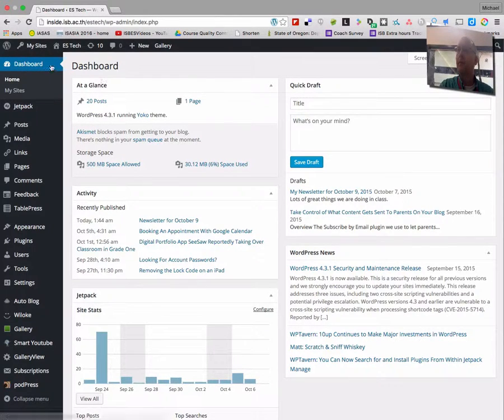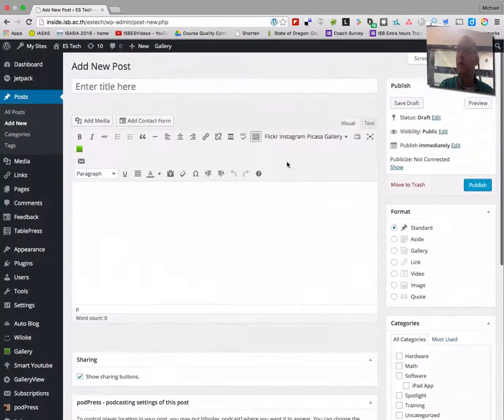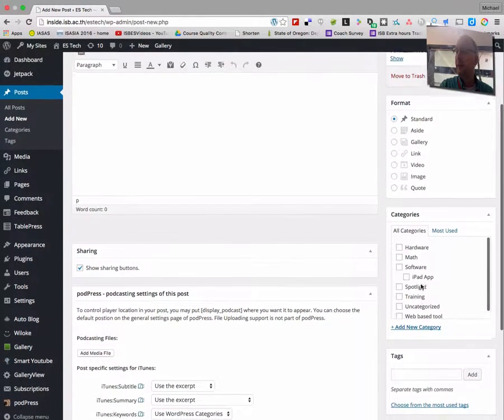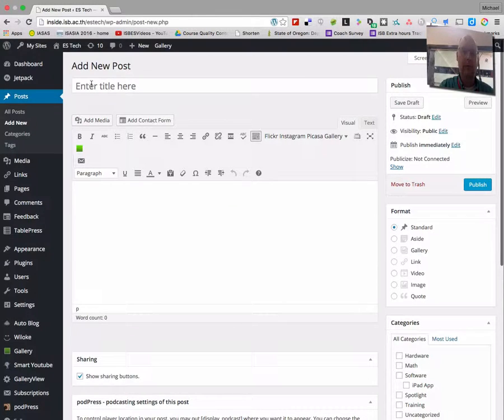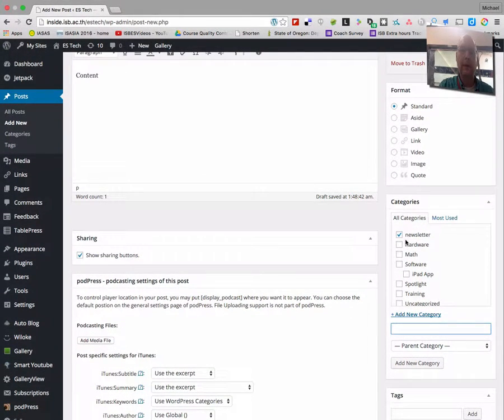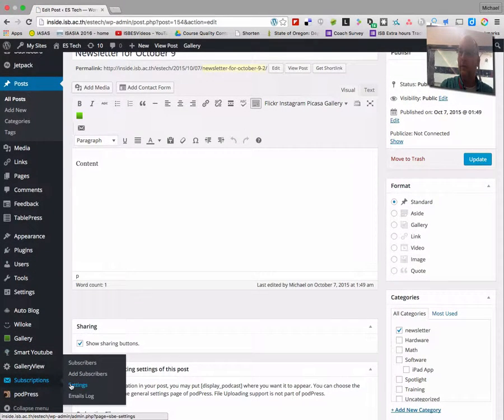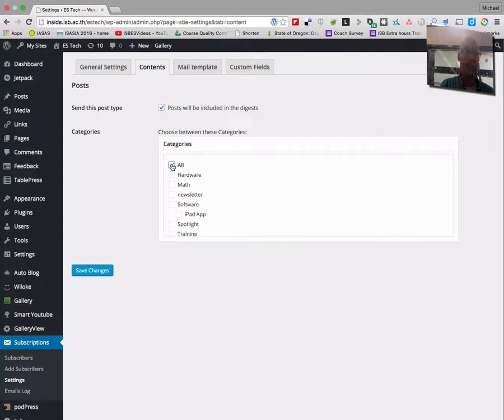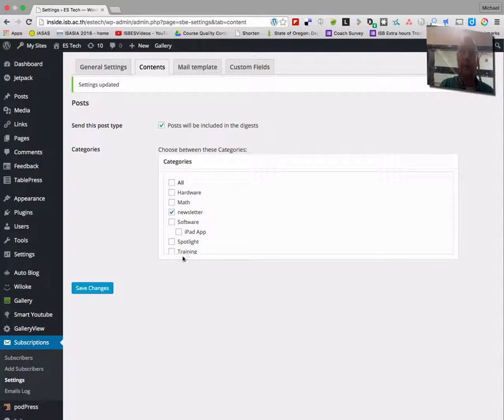Getting the Subscribe Plugin Under Control